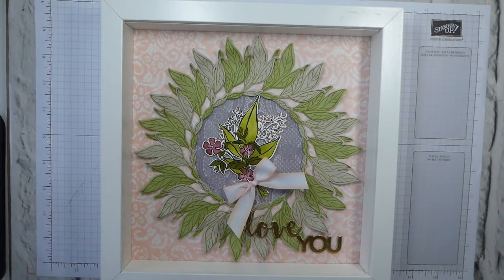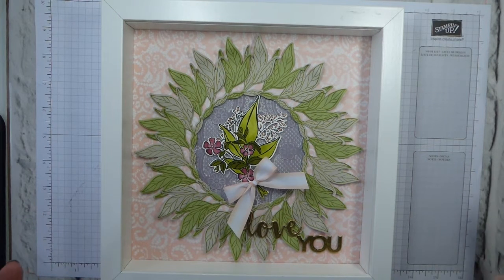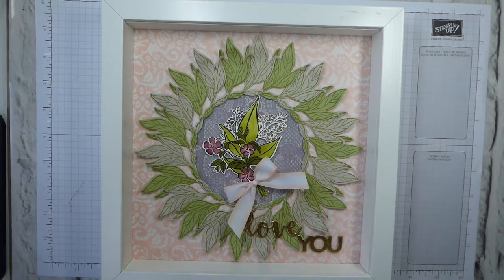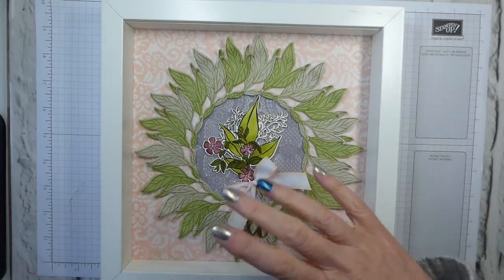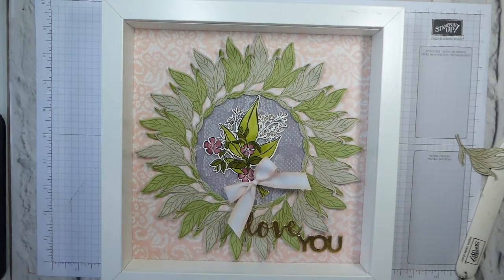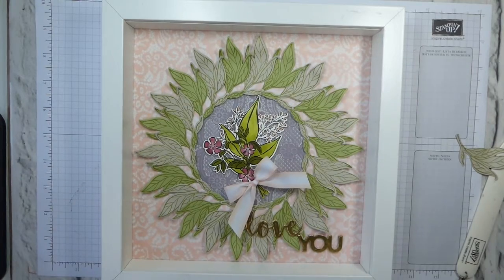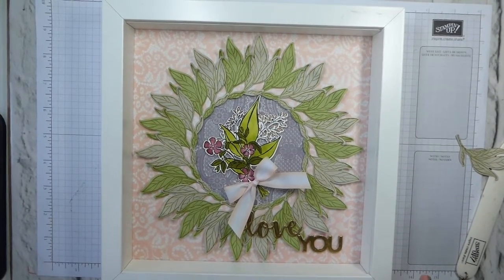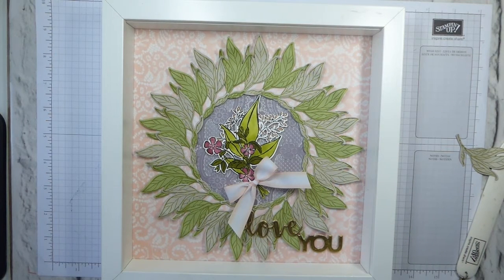Home Decor SU Style Blog Hop January 2019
9BJDBTUA
If your order is £80 or more, consider becoming a Member. The Starter Kit is ALWAYS the best deal in the Catalogue and until 31 March 2019 it is even better value. For just £99 (129€) you get your choice of £170 (230€) of products (with no additional P&P). As a Member of this great Family, you get a minimum of 20% net discount on your future purchases. You also get income from sales you make to other people if you want to use this as a business. Win,Win Right? Whether you are in the UK, France, Germany, The Netherlands of Austria, just click on the picture to join the Team. If you decide that being part of the Stampin' Up! Family is not for you, then just stop buying and you will revert to being a customer. Easy, simple, no quibbles!